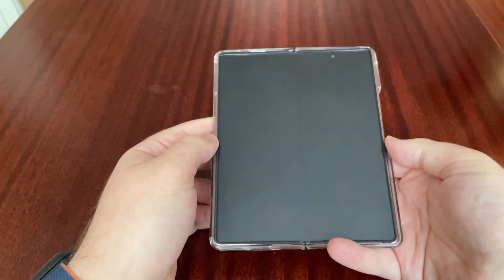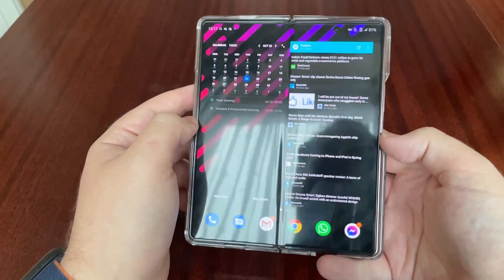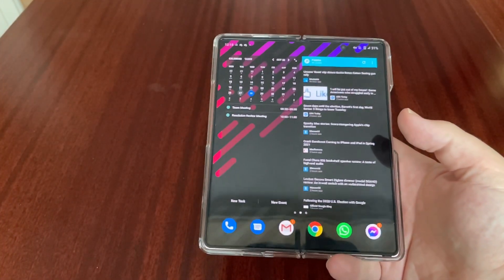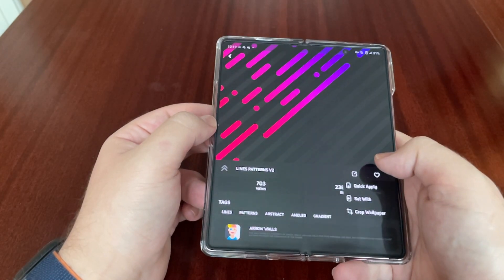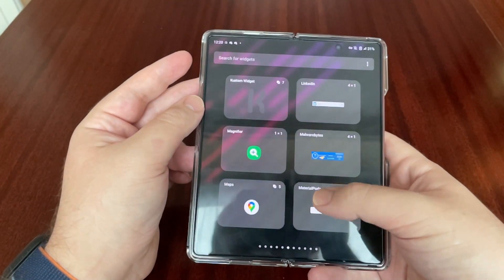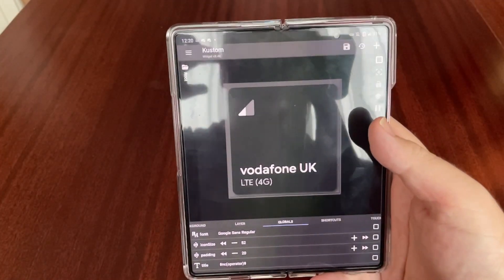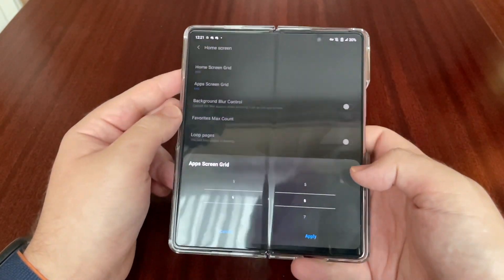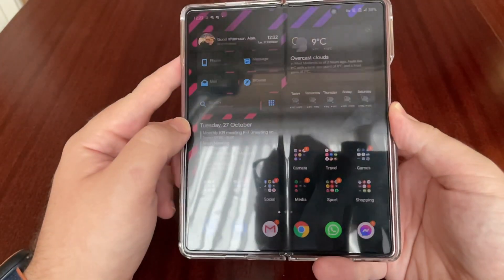Homescreen Setup - Galaxy Z Fold 2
Hello All,

Today we have a slightly different video, after many requests I am quickly going over my home screen setup on the Galaxy Z Fold 2. I am usually a huge advocate of Nova Launcher, however, it doesn’t work that well on the Fold due to its dual displays.

The following applications are used in this video.